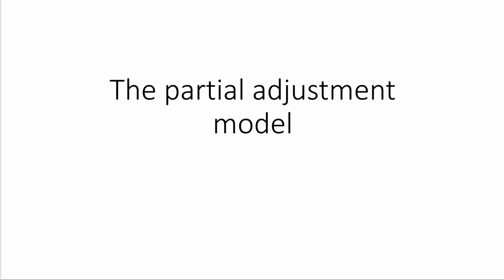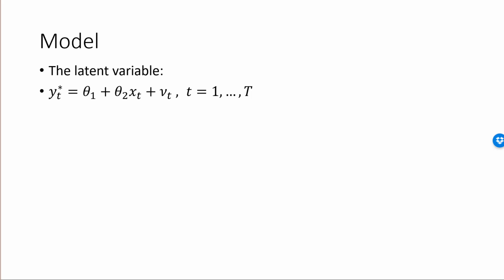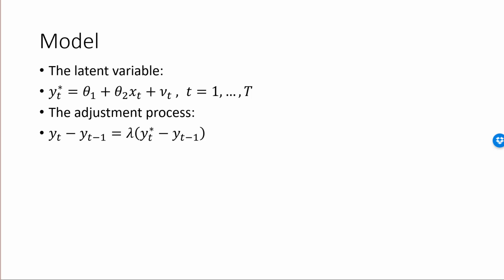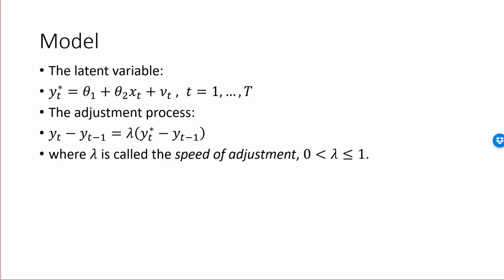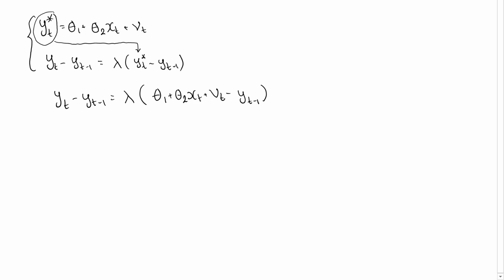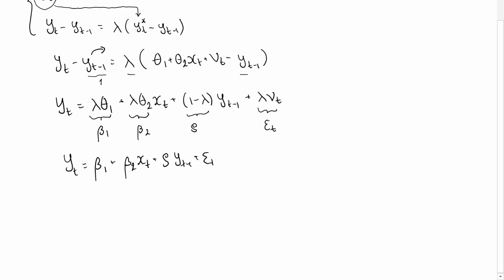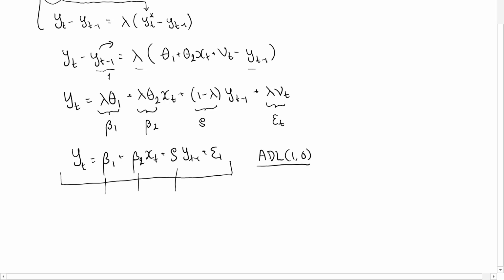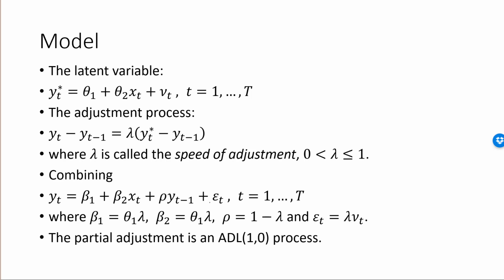The partial adjustment model